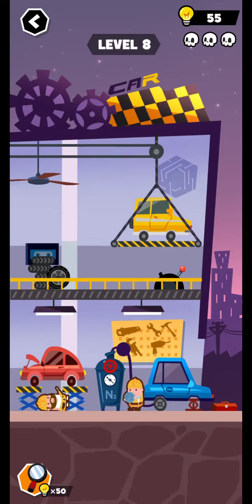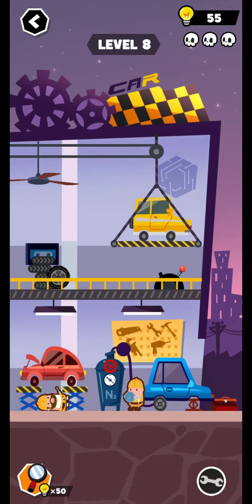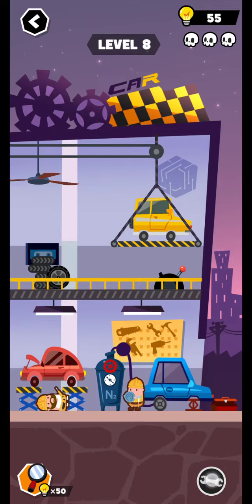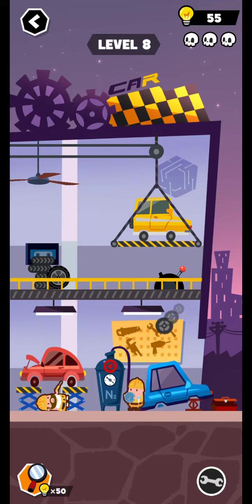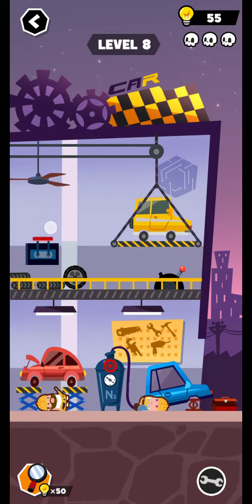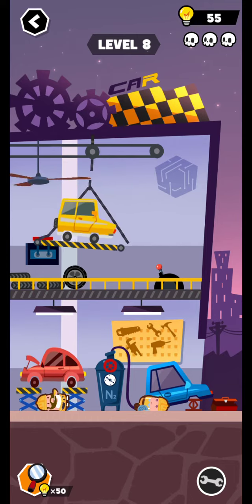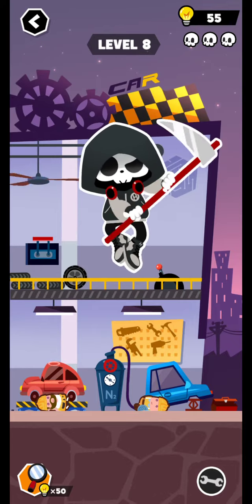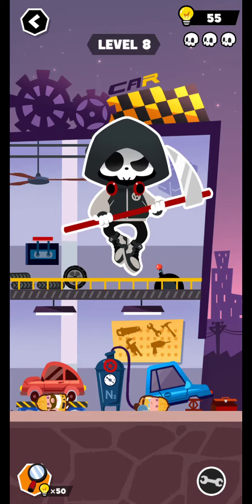Yolo level 22 walkthrough solution gameplay